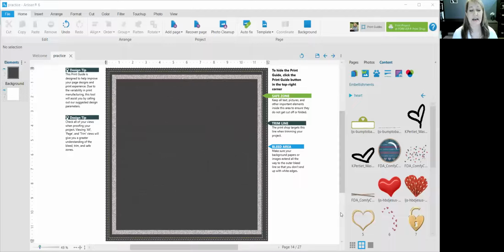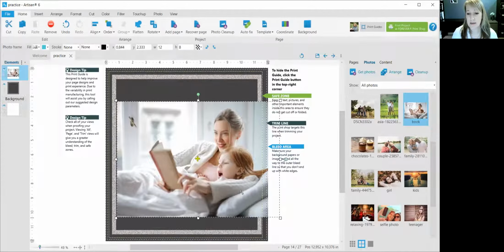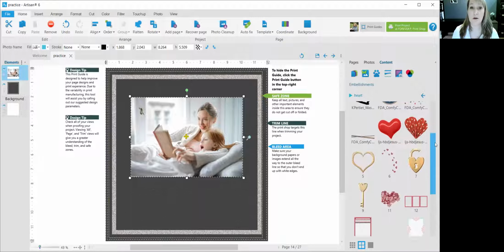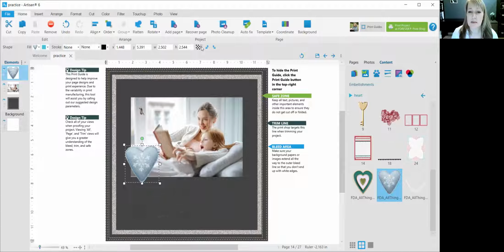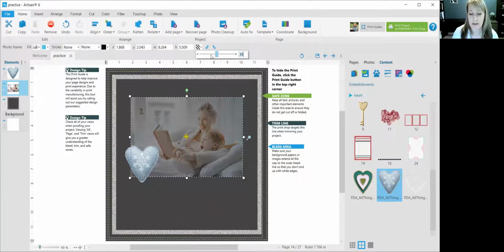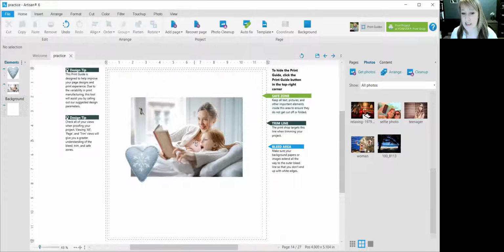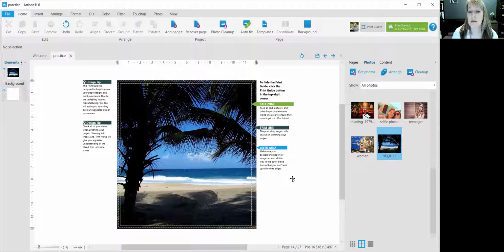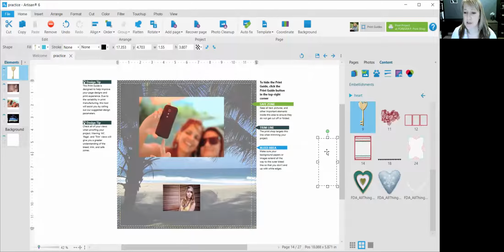opacity or transparency - Artisan Quick Tips with Jennifer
Adjusting the opacity or transparency of a photo, embellishment, paper, or background can create interesting effects in your digital scrapbooks.  It's a quick tip with a lot of possibilities, and you can see several here.